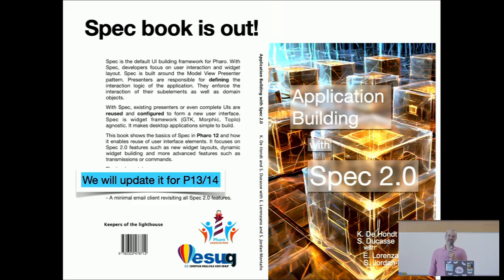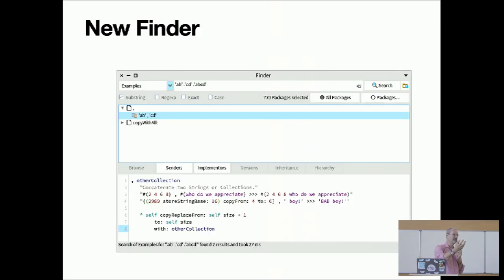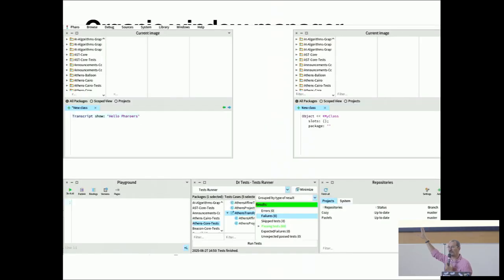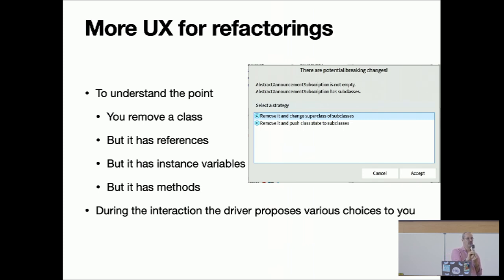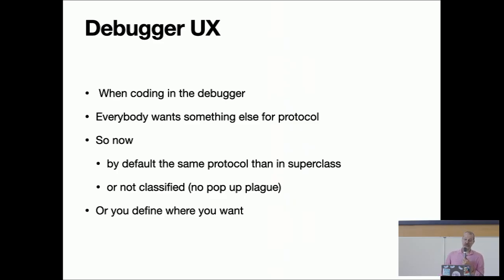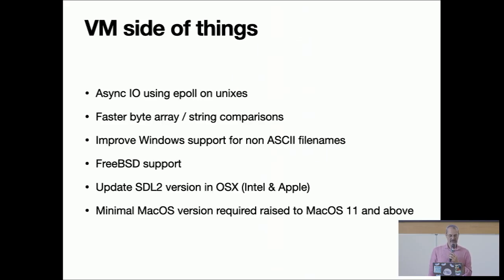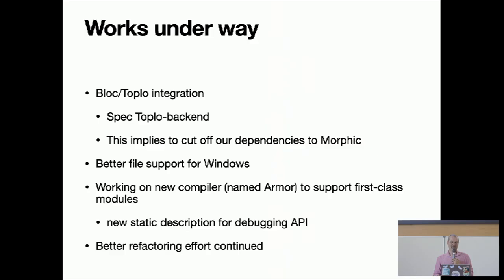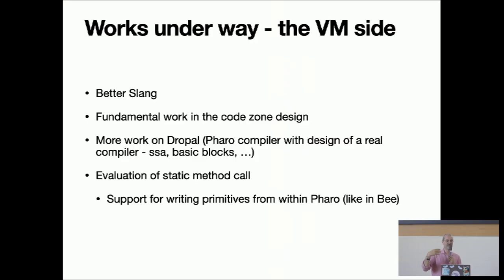Pharo 13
Talk from ESUG 2015: Pharo 13